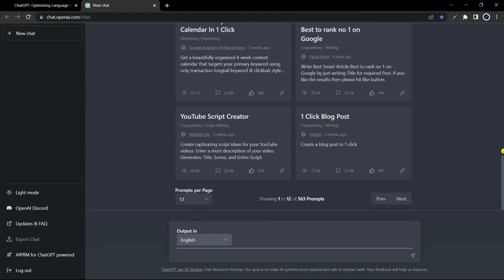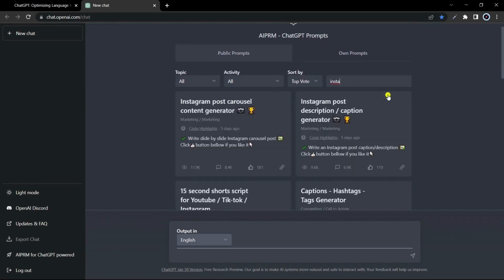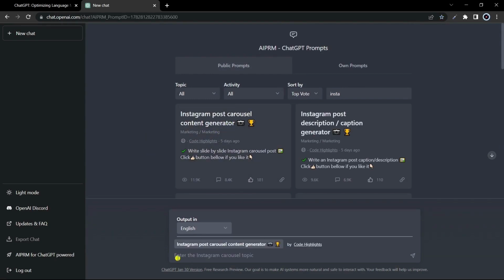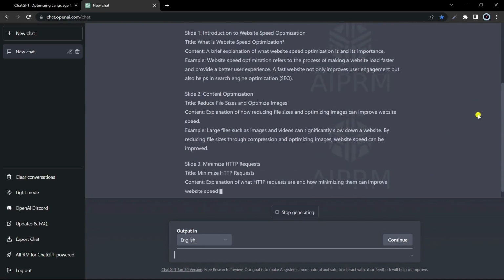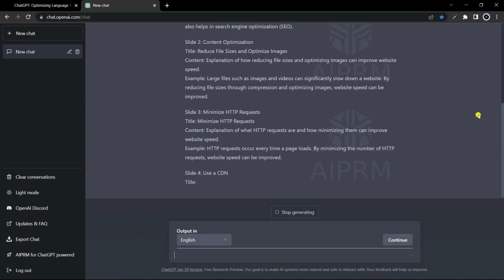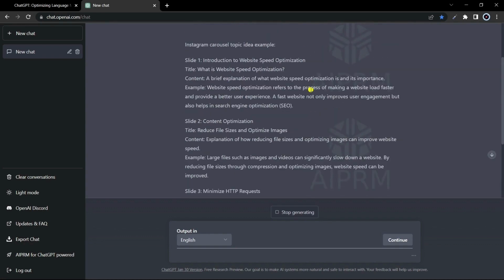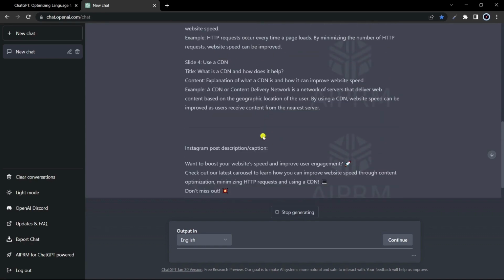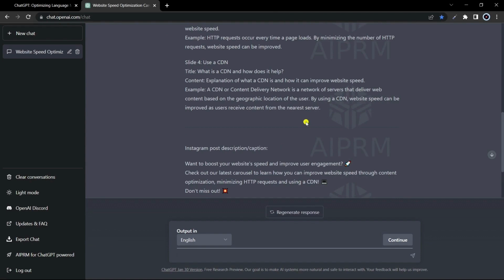One-Click Instagram Carousel with ChatGPT and AIPRM | ChatGPT Tutorial | ChatGPT Examples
In this tutorial, we'll show you how to create an Instagram carousel with just one click using ChatGPT and AIPRM. This tool makes it easy to create an Instagram post carousel content perfect for showcasing multiple images at once.